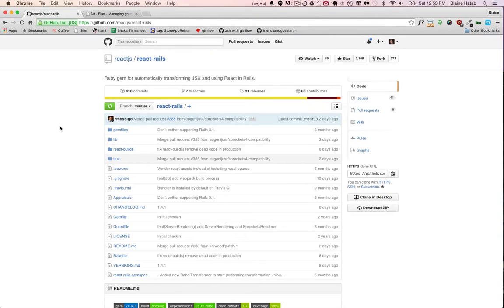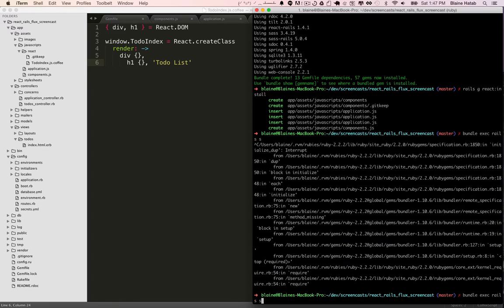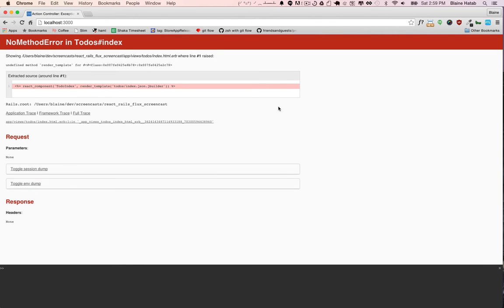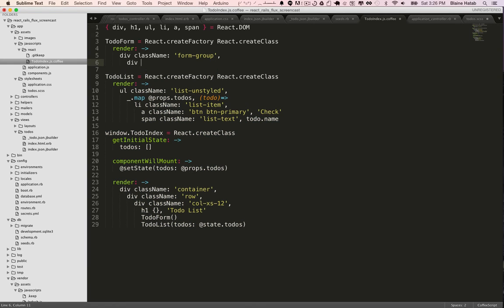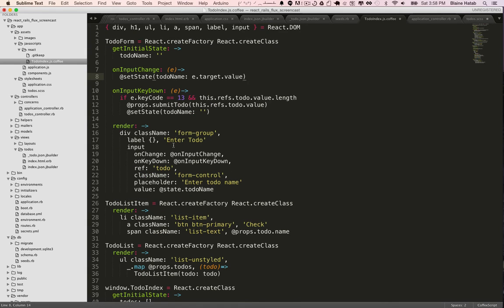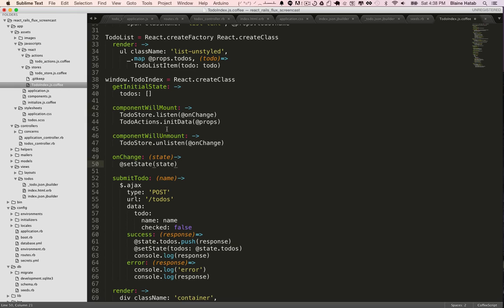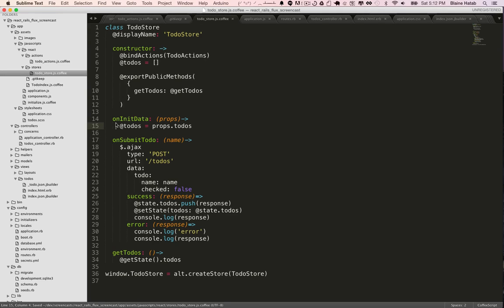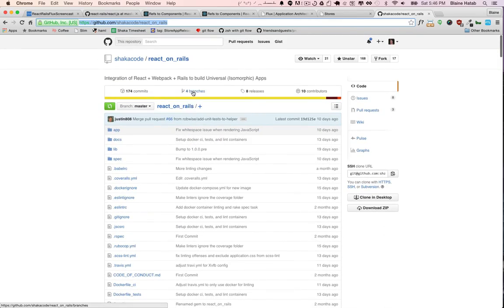React-Rails with Flux (Alt.js) Tutorial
This screencast shows you how to use the react-rails with flux (alt).